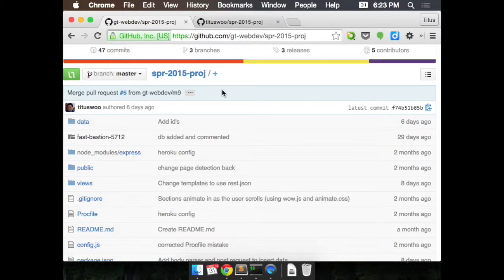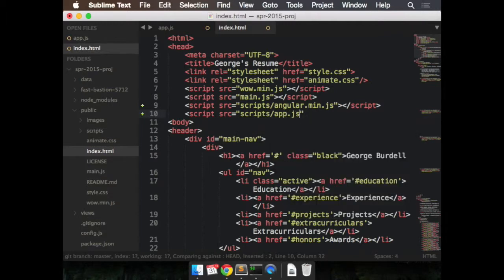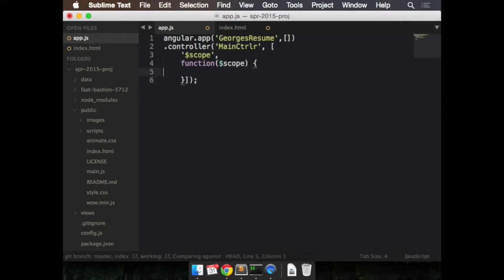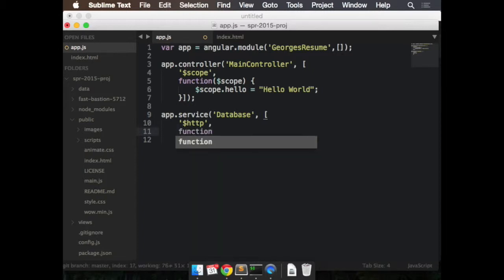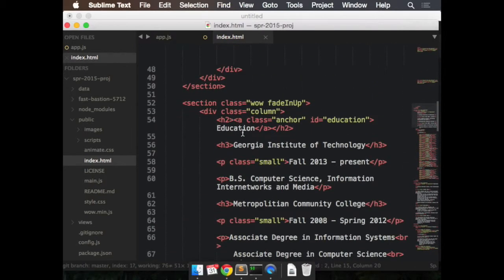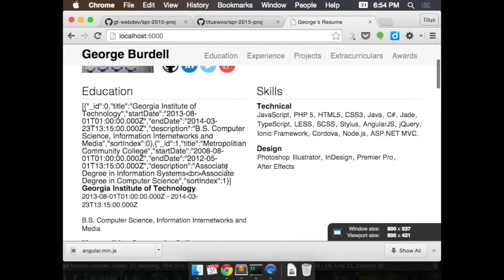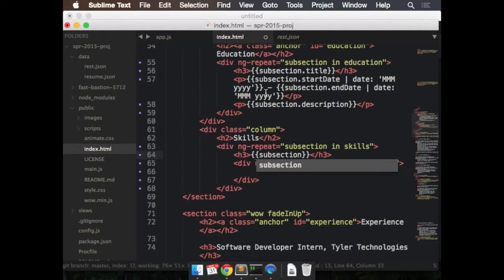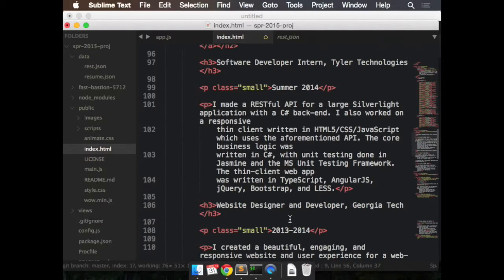Introduction to AngularJS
Learn how to use AngularJS to build awesome SPA applications. Topics include controllers, services, two-way data binding, and more!

By Trey Washington.